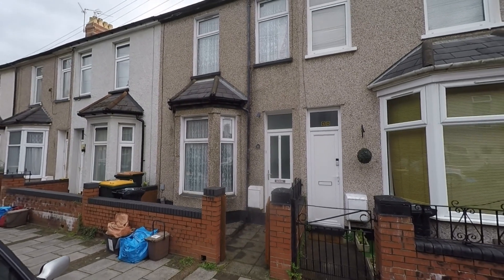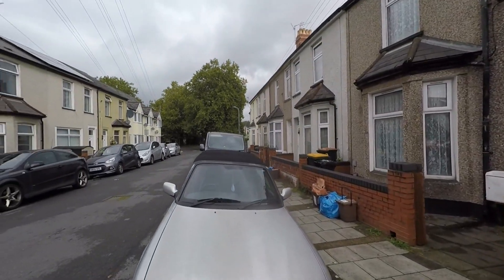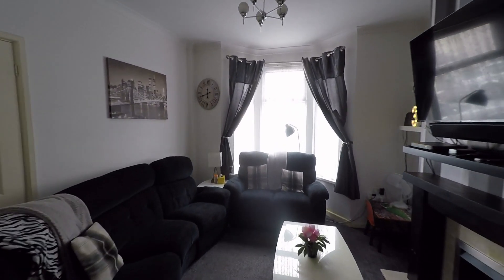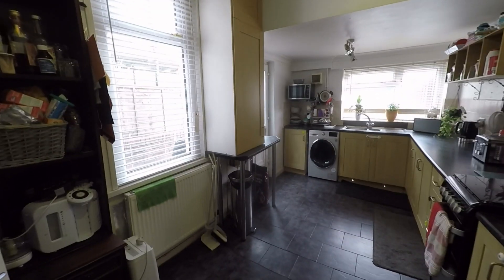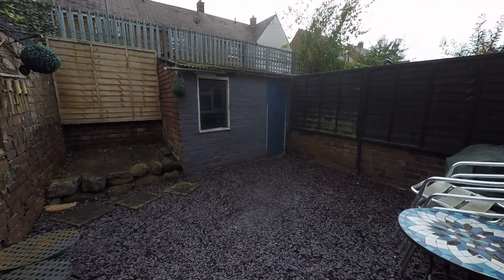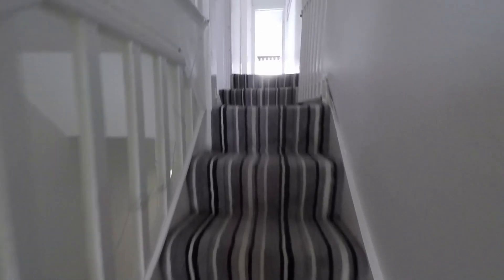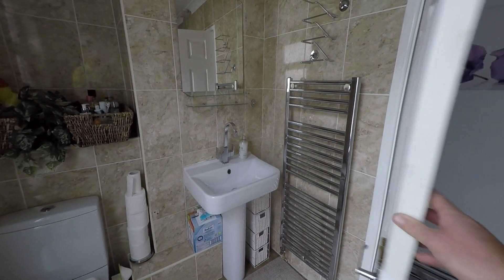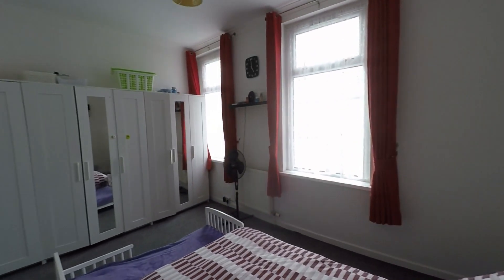Pinkmove Virtual Tour of 50 Walsall Street